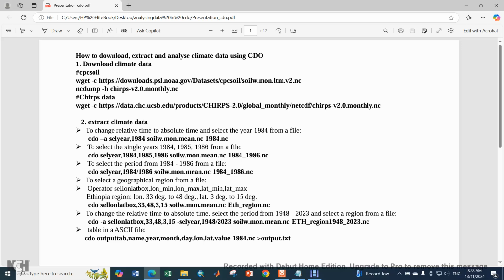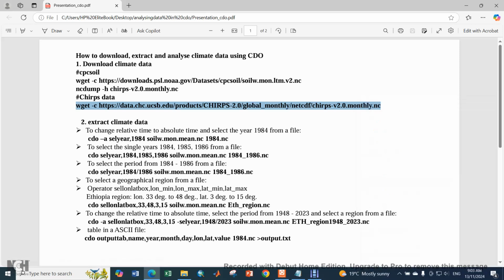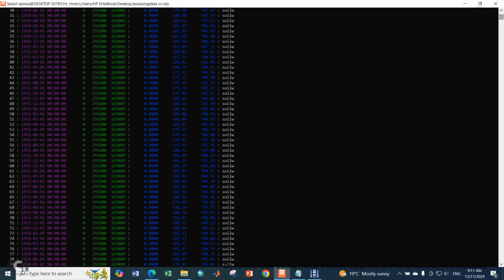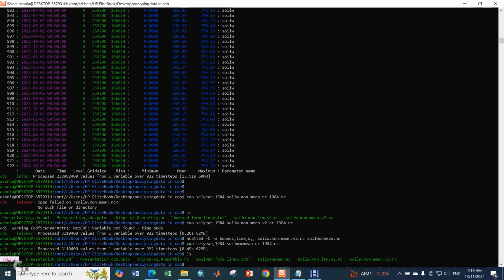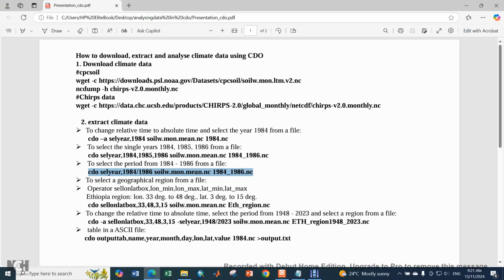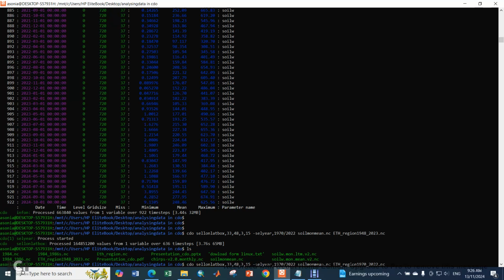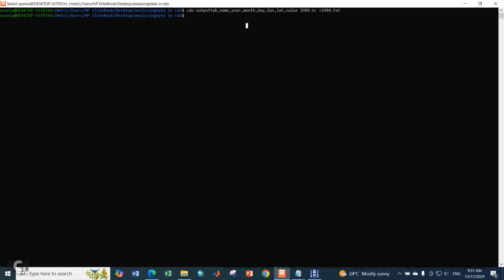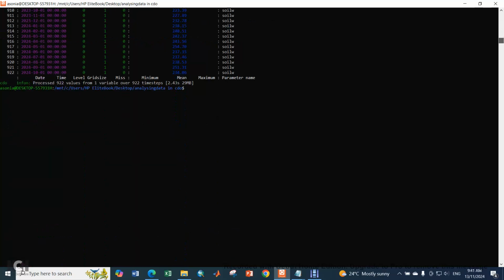Netcdf data downloading, extraction, and analysis using linux and cdo.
@ClimateAnalyticsTechnologyCDO (Climate Data Operators) is a powerful tool for processing and analyzing climate and atmospheric data in NetCDF format on Linux. It allows users to download, extract, and manipulate large datasets through a range of commands. Common tasks include subsetting data by region or time period, calculating statistical measures like averages and anomalies, regridding, and creating time series. Users can also perform complex operations such as interpolation, seasonal averaging, and data comparison. CDO can be used in conjunction with other tools like wget for downloading data and Python for visualization, making it a versatile choice for climate data analysis and processing.